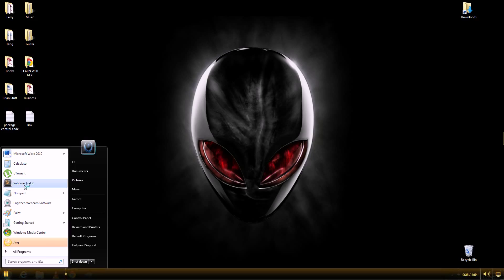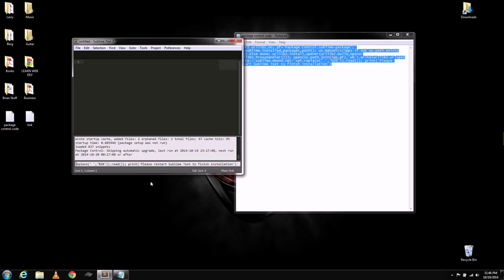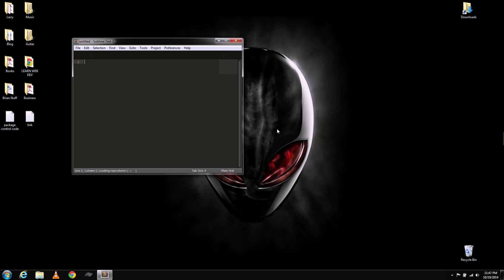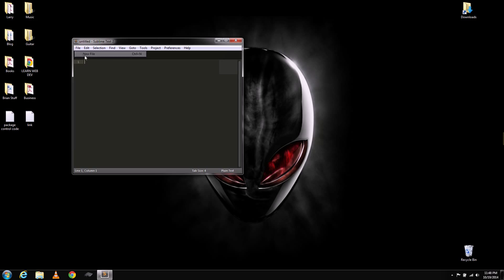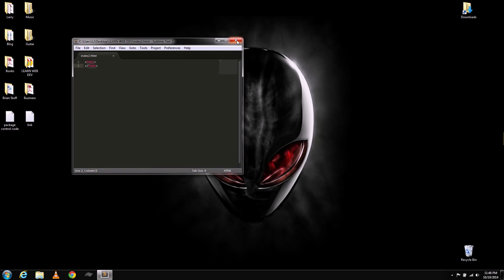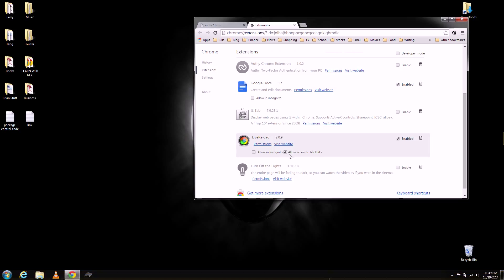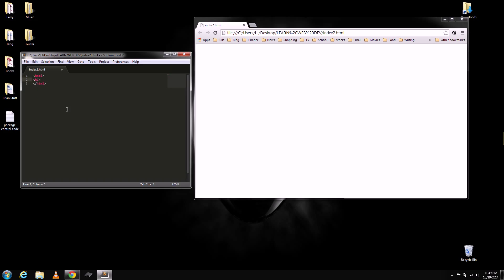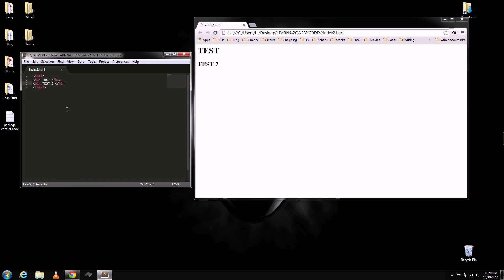Setup Livereload with Sublime Text 2 for Google Chrome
Setting up Livereload for use with Sublime Text 2 and Google Chrome.  An easy how-to guide.